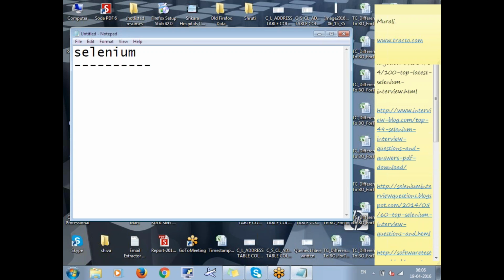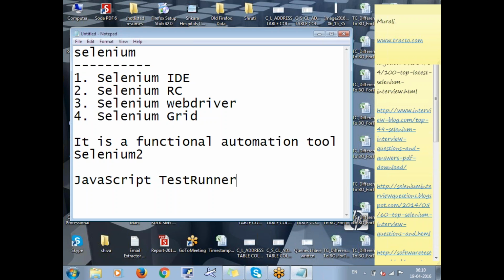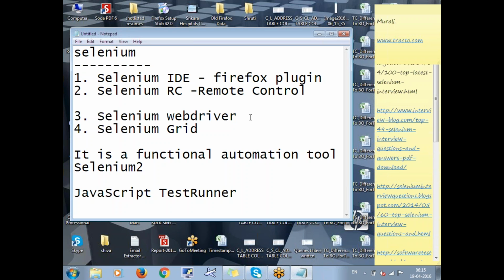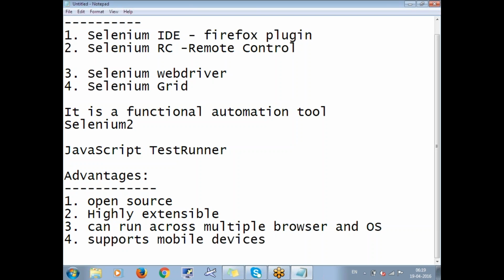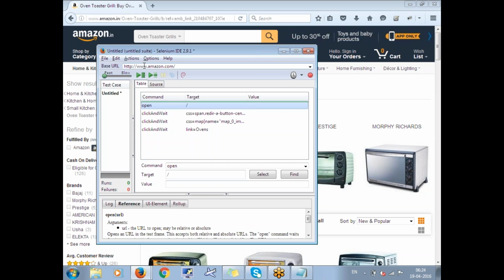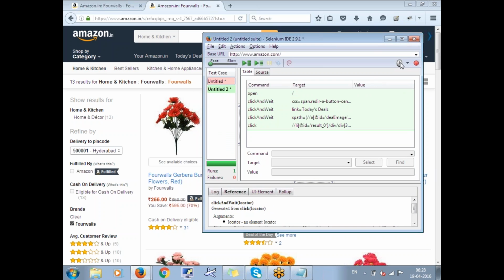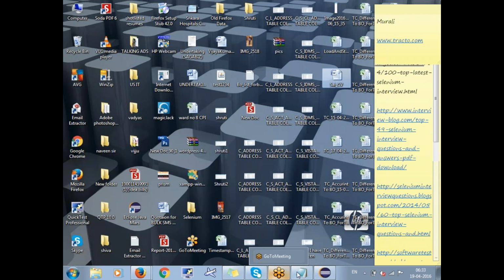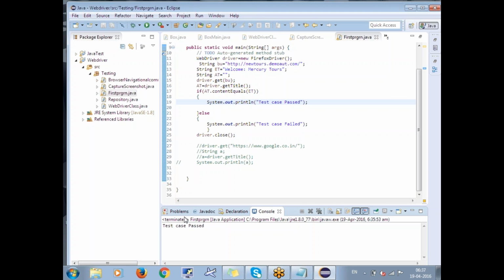Selenium Online training II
Cheyat Technologies provide online course with the best professionals, with real time examples in order to ensure that all our students are capable enough to handle real time scenarios.

Thanks & Regards,
Jilani Shaik
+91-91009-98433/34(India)